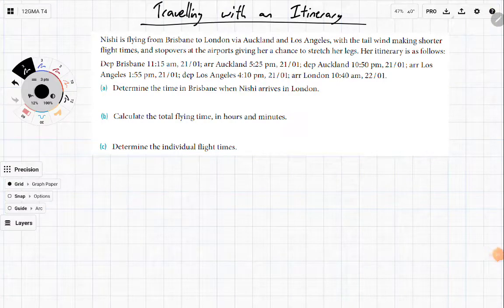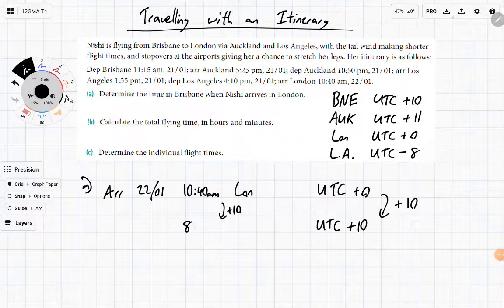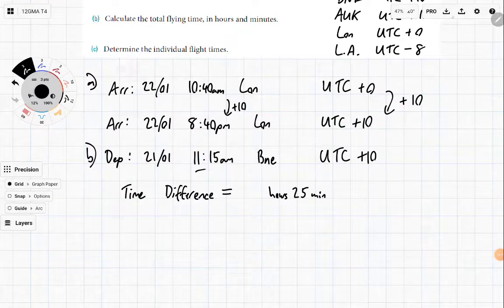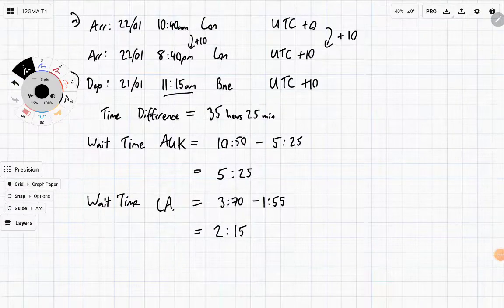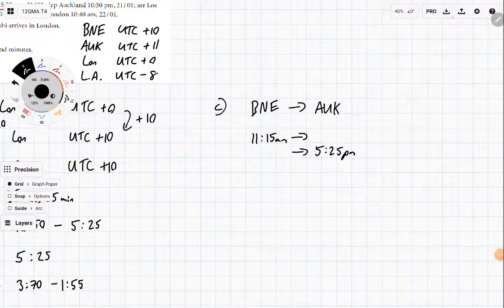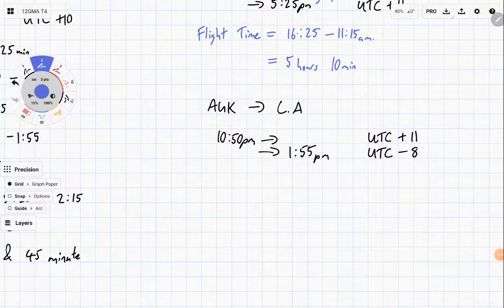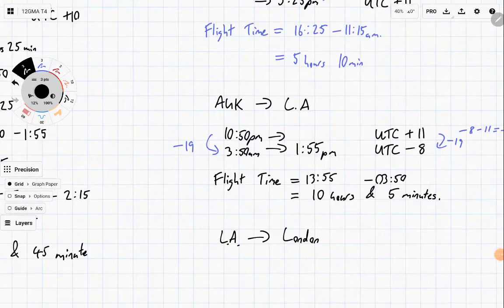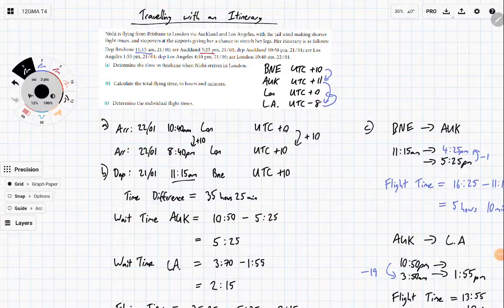Travelling with an Itinerary